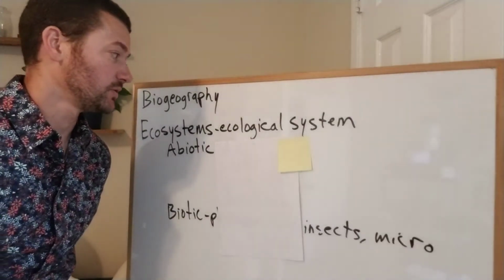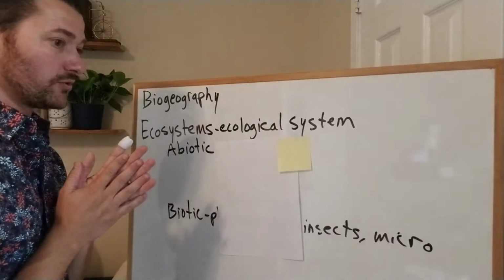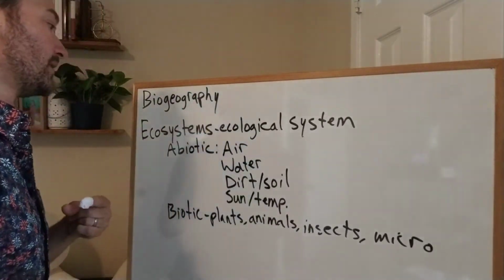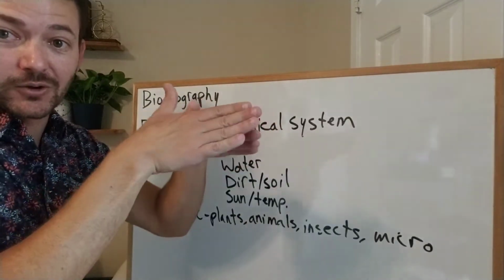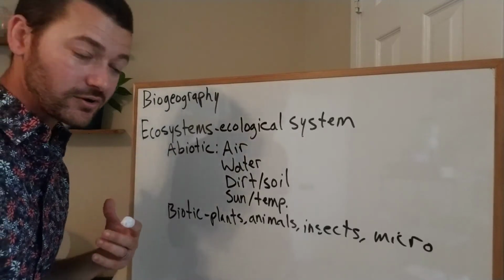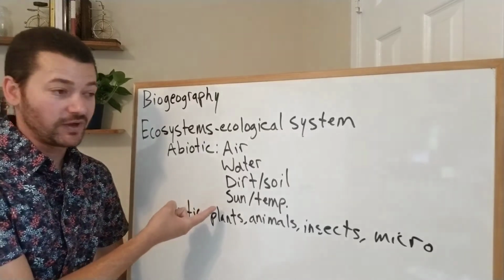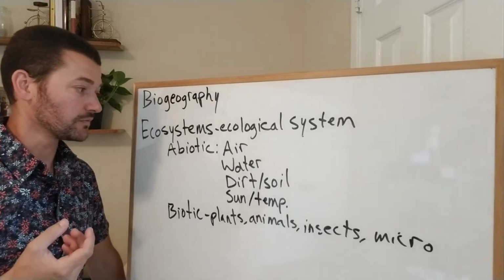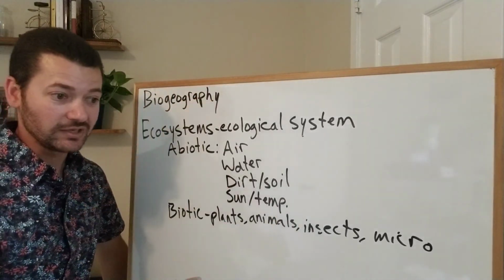Biogeography and Ecosystems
What makes an ecosystem?